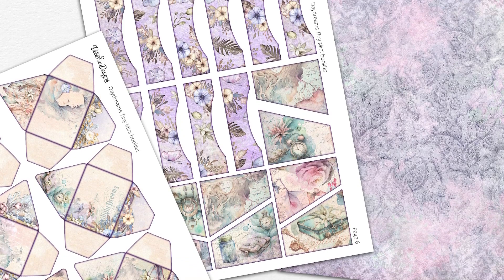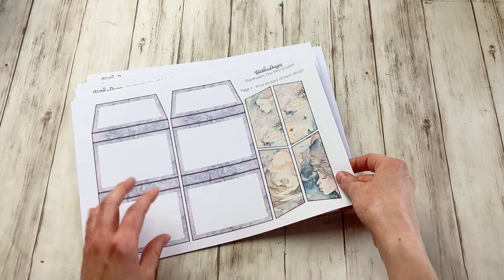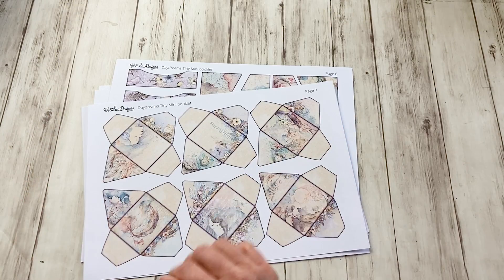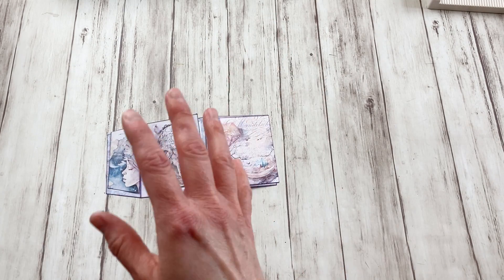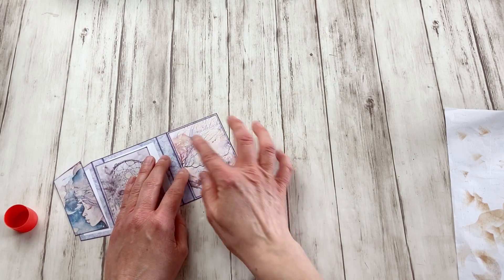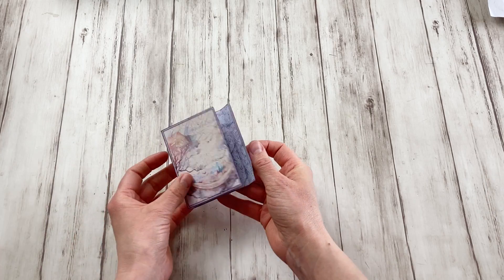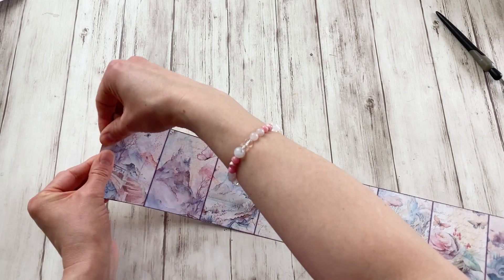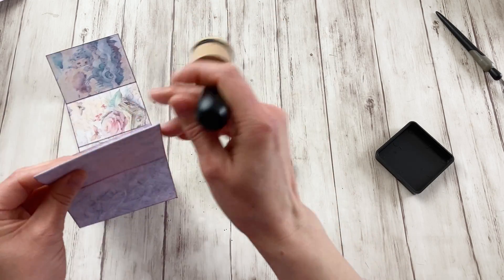Daydreams Mini Project Tutorial | Tiny Mini Booklet Assembly Tutorial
Hi crafters! In this video I show you how to make the Daydreams Tiny Mini Booklets, another Mini Project.
This time the printables are not free (but I think we already have a lot of valuable freebies on our channel).
This is a perfect small project for an afternoon by yourself or with friends.

Find the printables of this Mini Project in our Etsy shop

**This one is also available in a larger discount bundle with 9 more Mini Projects

You rather like to use your scrapbooking paper stash or other printables?

Can't get enough? Find more Mini Projects in my Etsy shop

Find the Daydreaming Journal Kit here:
DELUXE version
Standard version
MINI version

MATERIALS & TOOLS
You can make this folio with a minimum amount of tools, so excellent for the beginning crafter. You'll need:

The basics:
✂ The designs print on 160gsm / 60LB cover paper (or in that weight area)
✂ Glue
✂ Scoring tool (or empty pen)
✂ Ruler

For the circle/thread closure (you can choose another closure if you want)
✂ Brads
✂ Thread
✂ Awl or Needle
✂ Scrap piece of cardstock/scrapbook paper

Optional tools that make things a bit easier:

✂ Silhouette Spatula
✂ Double Sided tape
✂ Scoring Board
✂ Circle punch (5/8 inch - 16mm)
✂ Paper trimmer
✂ Ink and
✂ Ink blending tool

More of my favorite tools that help make my creativity grow and thrive